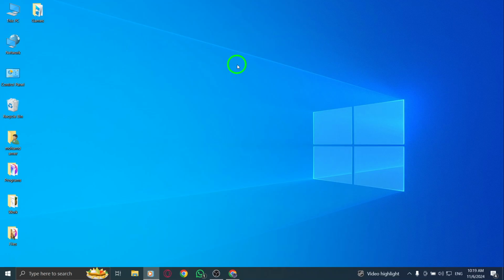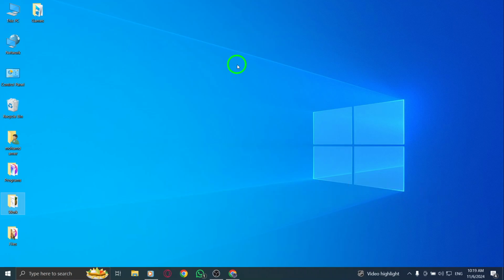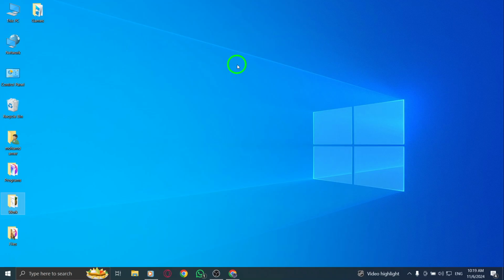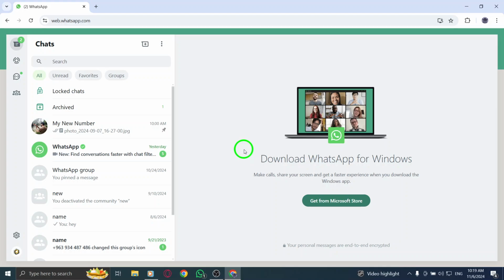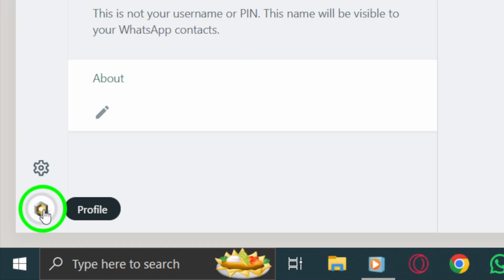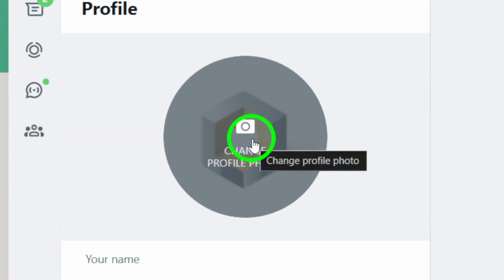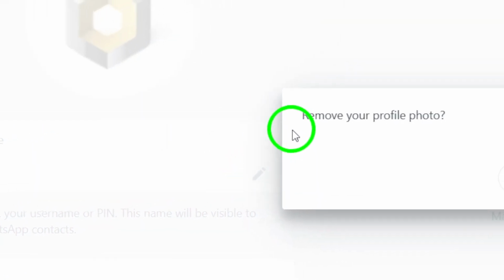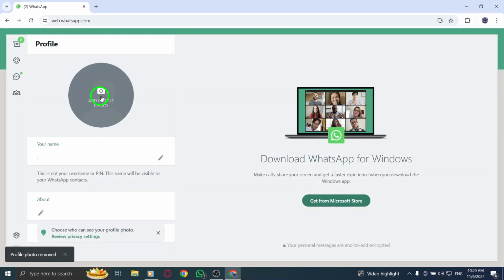How To Delete Profile Picture On WhatsApp Web On PC (New Update)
Learn how to delete your profile picture on WhatsApp Web using your PC with ease. This video provides a straightforward guide to help you update or remove your profile image in just a few clicks.

Steps:
1. Open WhatsApp.
2. Click on profile picture in the bottom left corner.
3. Click on your current profile picture.
4. Click on Remove photo, confirm the step.

Chapters:
00:00 Intro
00:12 Soultion
01:05 Outro